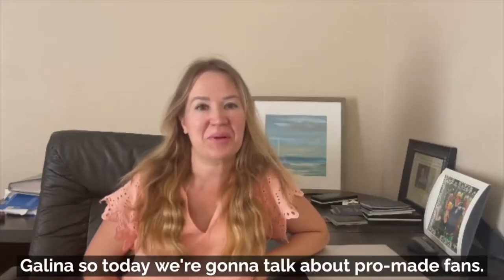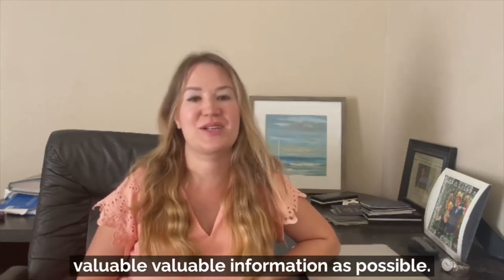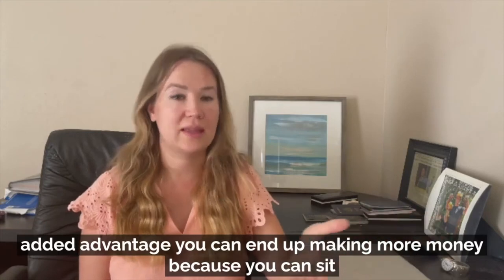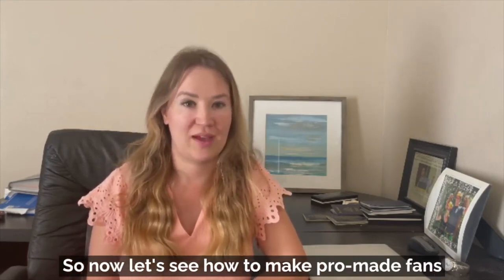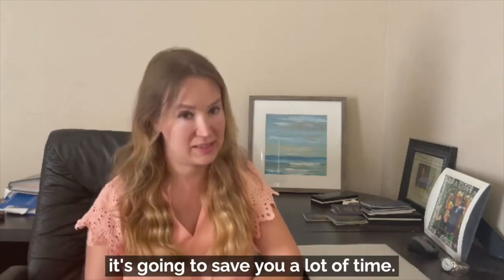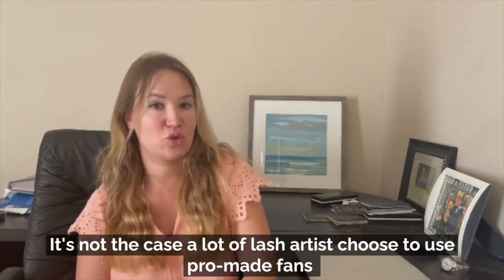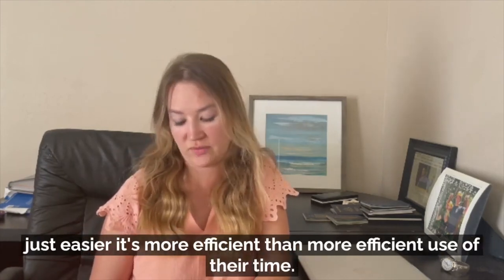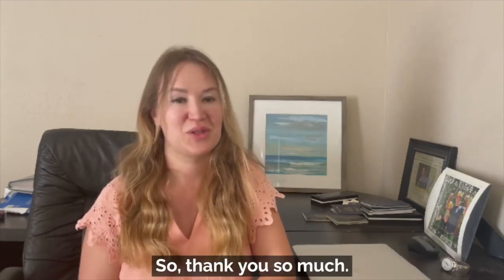How to make pro made fans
Pro-made fans are fans made by the lash artist without the help of the machinery, this makes them absolutely 100% hand-made.  Some lash artists are making this prior to their clients' appointments. They are not perfectly identical like the pre-made fans are since there is human error that occurs.